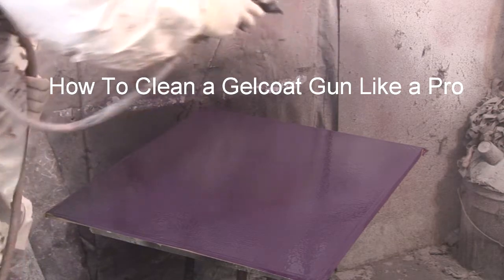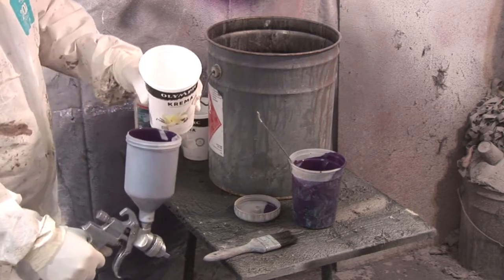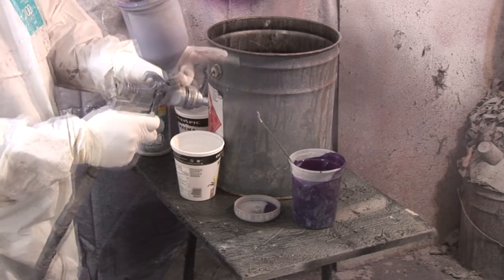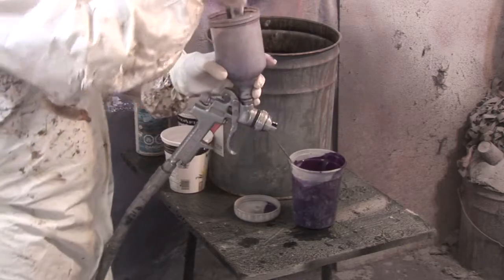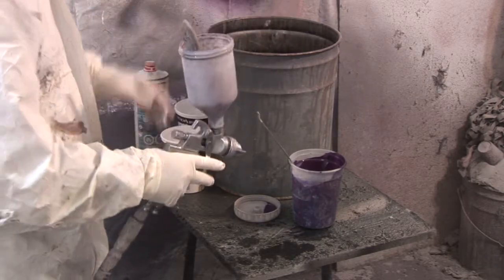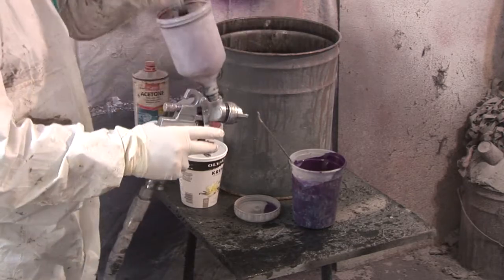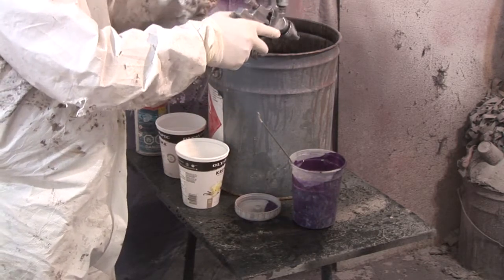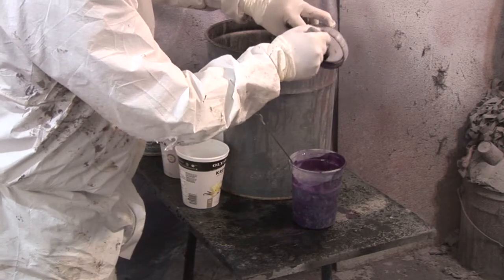Easiest Way to Clean a Gelcoat Gun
In this video, you'll learn how to clean a gelcoat gun perfectly every time. And no, you don't need to take it apart. I go over some of the standard practices that pros use to get excellent results with ease. Even if you're a beginner you'll find that it's just as easy as it looks. (Note: If you have questions, feel free to ask and I'll answer them as quick as I can. YouTube finally fixed my comments section.)

POMF!!